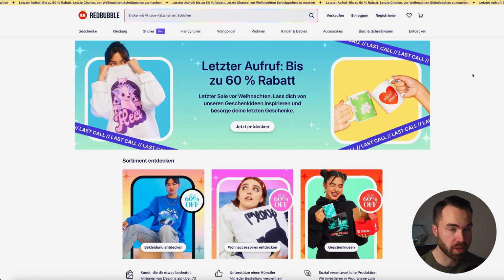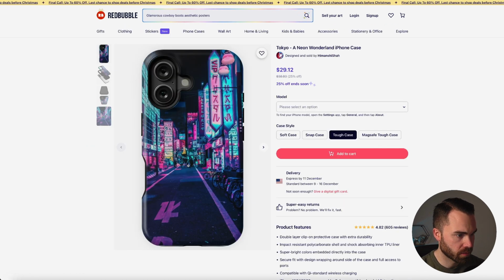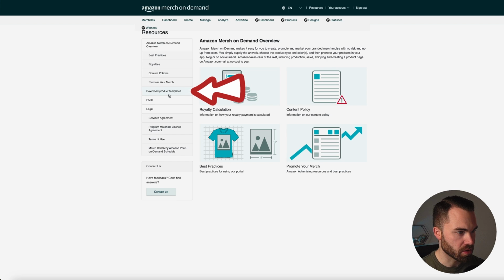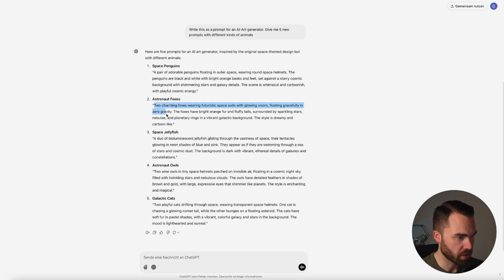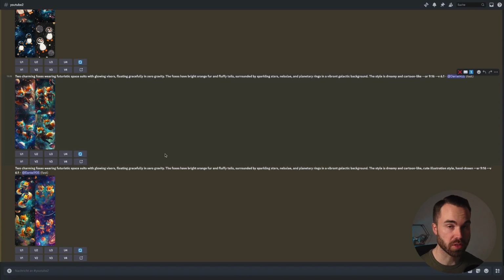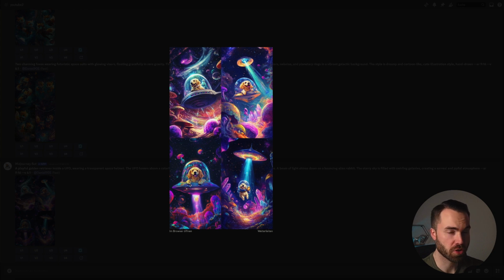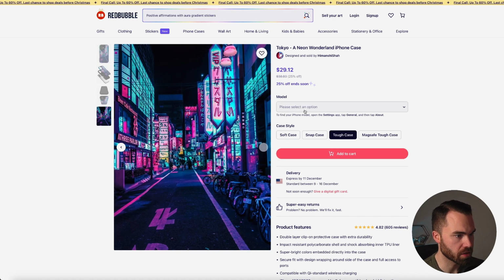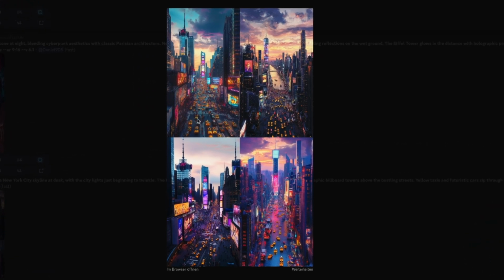🔥How to Create Stunning Phone Case Designs with AI for PASSIVE INCOME! (MidJourney Guide)🤖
📱 Turn Your AI Art into Passive Income with Custom Phone Cases! 🤑

In this video, I’ll show you how to create stunning and unique phone cases using MidJourney AI and ChatGPT. Whether you’re a beginner or an experienced print-on-demand seller, this tutorial will guide you through a workflow that makes generating phone case designs quick, easy, and profitable!

Here’s what you’ll learn:
👉 What makes a phone case design sell.
👉 Tips and tricks for creating phone cases that stand out.
👉 A quick research session on Redbubble to find trending designs.
👉 How to pick 3 ideas and turn them into entirely unique designs with AI.
👉 My step-by-step workflow using ChatGPT prompts to generate designs in minutes.
👉 Important tips to avoid common mistakes when generating AI images for POD.

🎯 By the end of this video, you’ll have the tools to start turning your AI-generated art into passive income with custom phone cases!

🔗 Don’t forget to check out my related videos for more tips on scaling your print-on-demand business with AI.

🎙️ My Microphone:

📸 My Camera:

💻 My Computer: